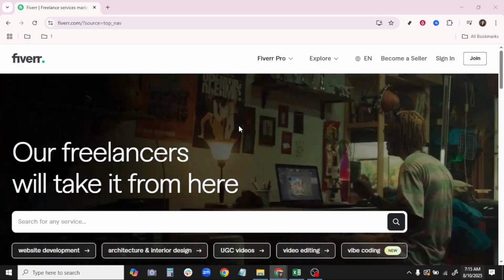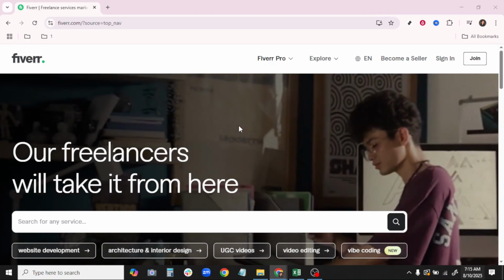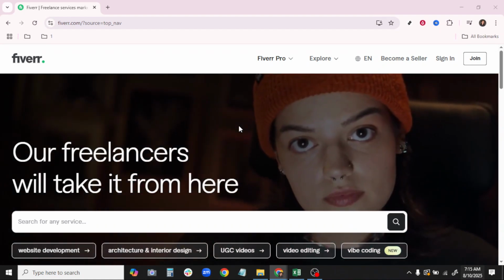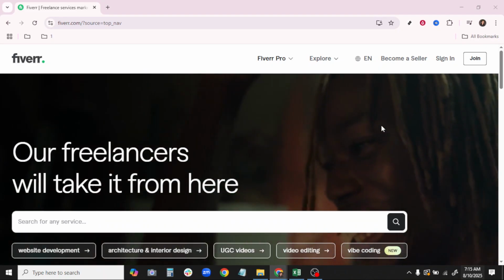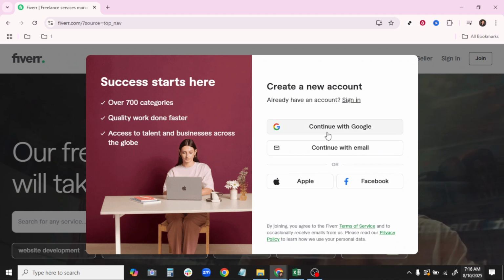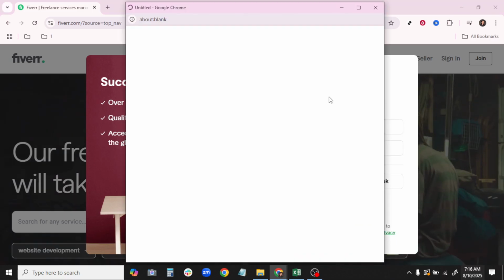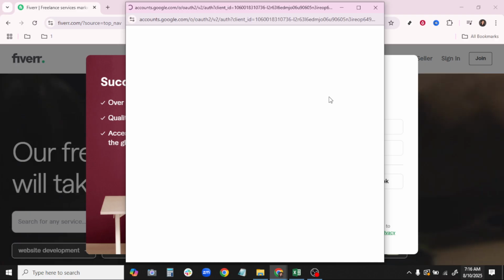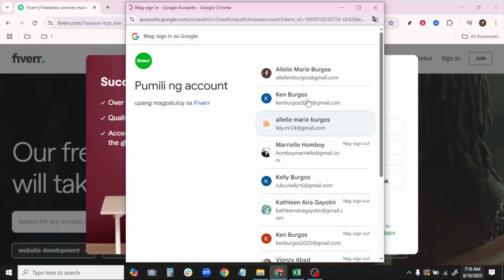How To Create A Fiverr Account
In this beginner-friendly 2025 tutorial, learn how to create your very own Fiverr account and start offering your services to clients worldwide. We’ll walk you through signing up, verifying your email, setting up your profile, and creating your first gig. You’ll also discover tips for choosing a professional username, adding an eye-catching profile picture, and writing a compelling bio. Whether you’re offering creative, business, or tech services, this guide will make your Fiverr setup quick and easy. By the end, you’ll be ready to start selling and attracting clients. Watch now and take your first step into the freelancing world today.
In this video, learn how to create account on fiverr and start your freelancing journey. This video serves as a fiverr tutorial for beginners, guiding you through each step. Discover how to make money on fiverr by setting up your profile and exploring online jobs.